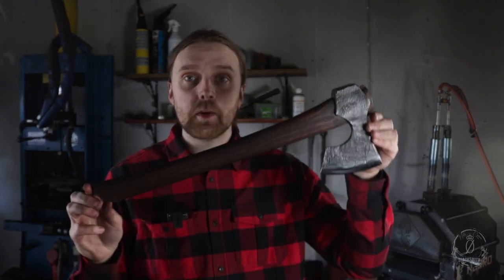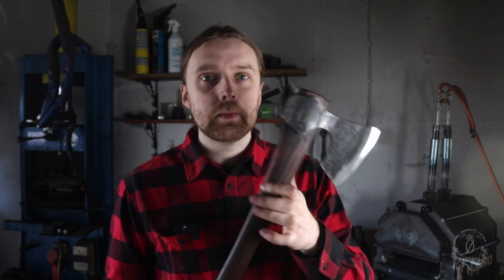Forging a "Fryken" Bearded Axe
In this video I show you how I forge the Fryken axe.
It is one of my favorite axes to make and even tough I have made many I still mess up some times and have to figure out and learn from my mistakes. This specific video shows you how I make the Laminated version. That means that the body is made from mild steel and that the edge steel is forge welded to the body. The steel I am using for the edge is ss2090 and it is classified as a spring steel.